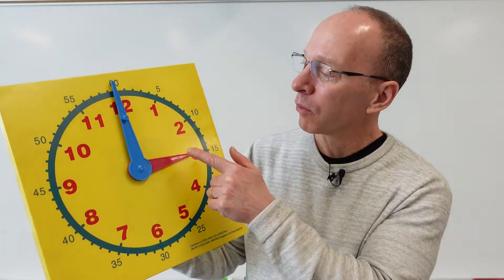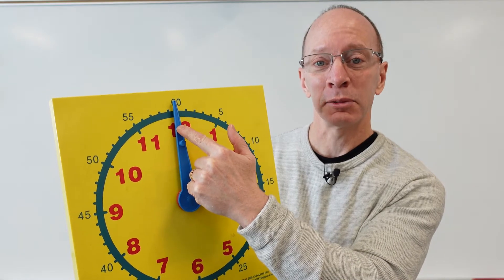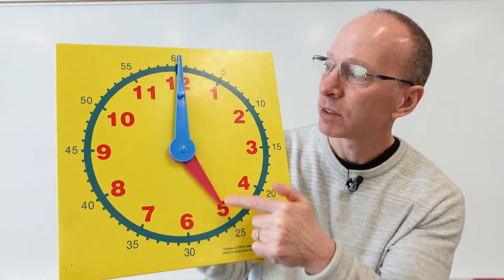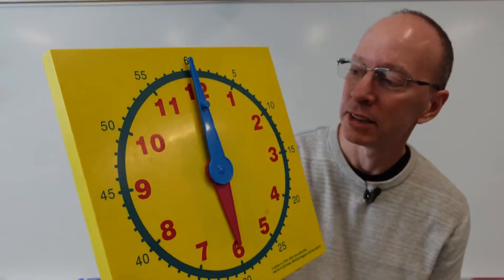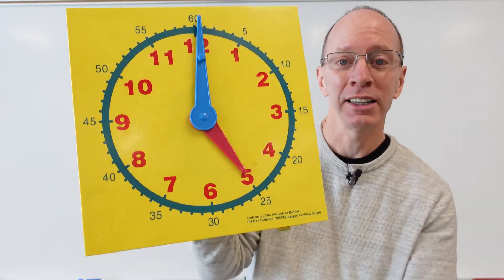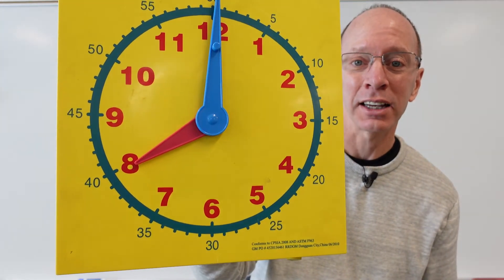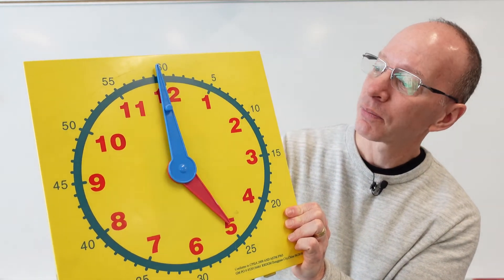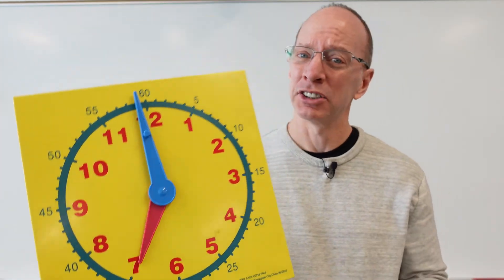⏲ Telling Time to the Nearest Hour ⏰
Learn to tell time to the nearest  hour. We show an easy way to remember how to tell time.
And we hope you have a good time.